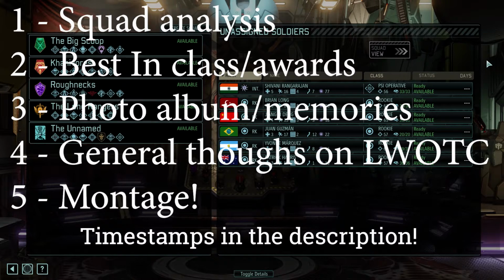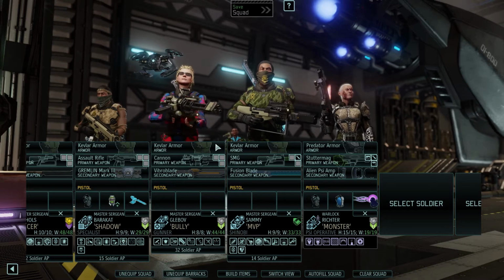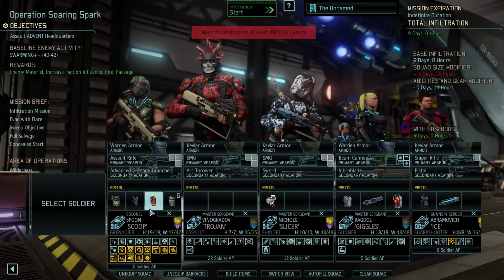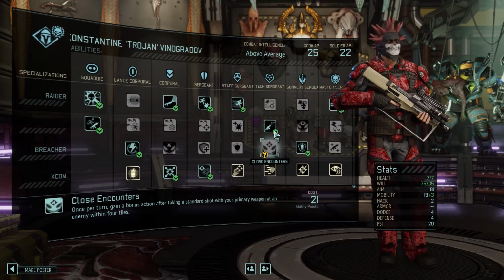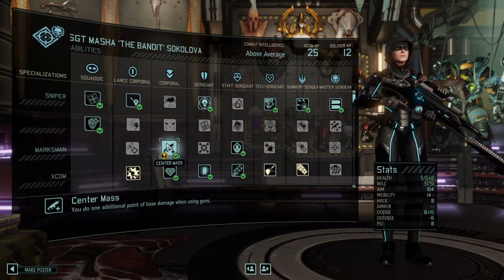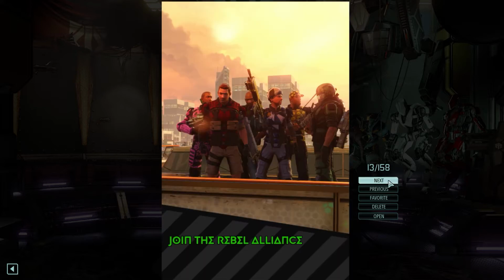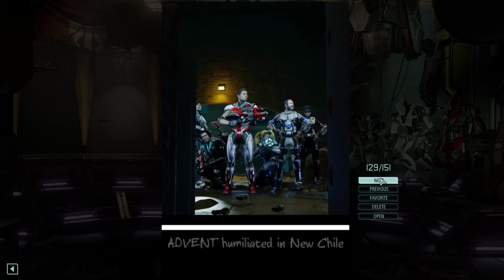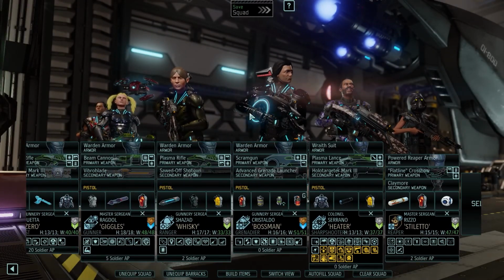XCOM 2 (LWOTC) - #134 - Squad Breakdowns, Awards, Memories & More!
Join me as I go through our squad compositions, dish out awards and look over some old photos.

A big thank you to everyone who has stuck around this playthrough, it's been the most fun I've had playing XCOM 2.

Timestamps:
00:00 Intro
01:58 Squad Analysis
20:02 Best In Class/Awards
38:35 Photo Album -
49:45 Quick Thoughts On LWOTC
56:03 Montage